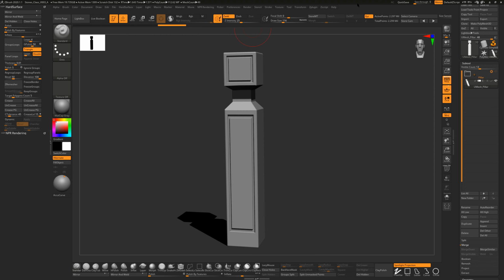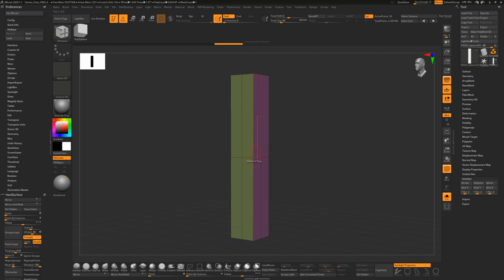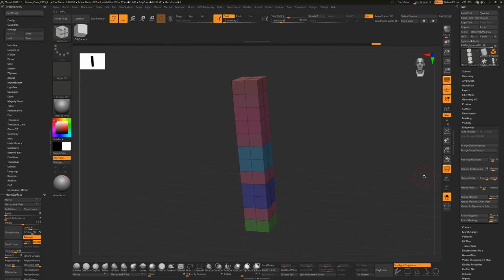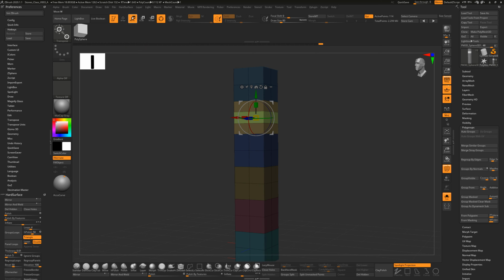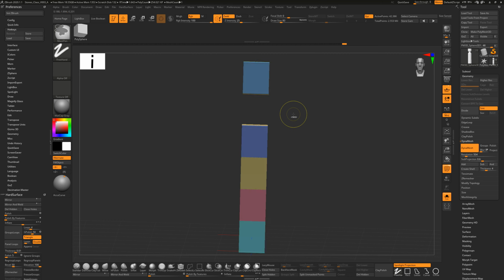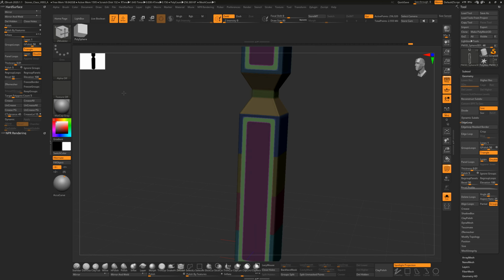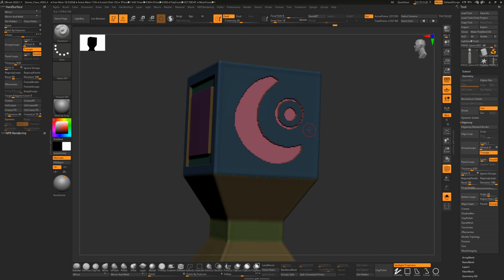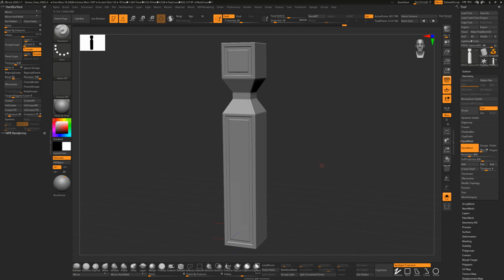IDS S1 Stone 004 Primary Forms With Simple Shapes